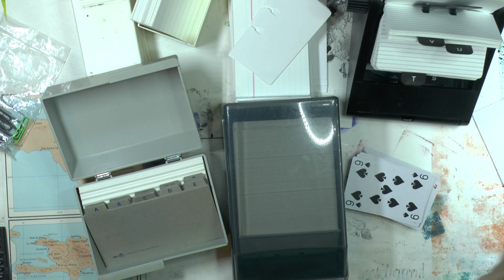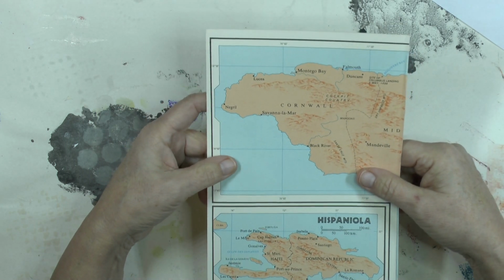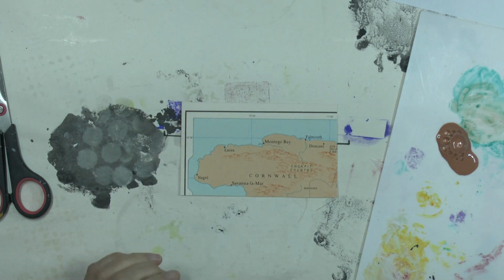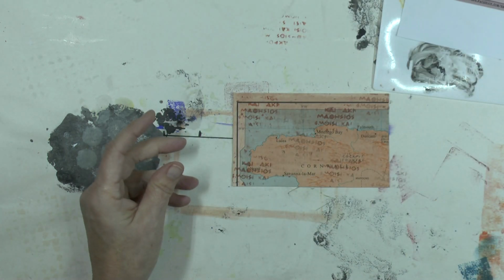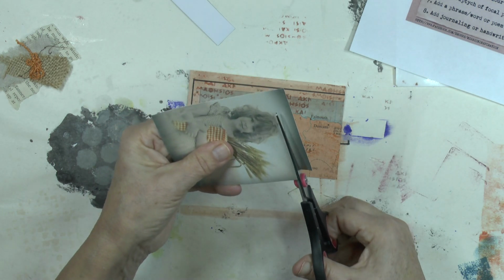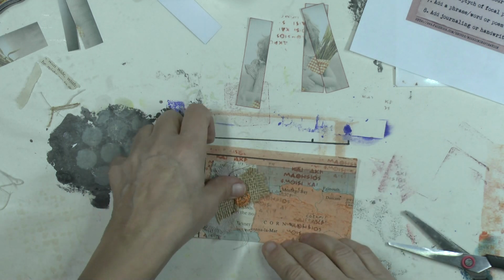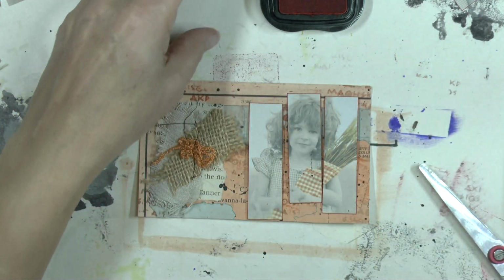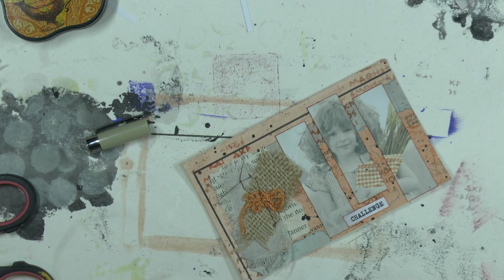Mission Inspiration January 2019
Mike Deakin started a Mission Inspiration Facebookgroup. Each month he’ll upload a new Mission Inspiration Brief to work with. In this video you can watch the process how I try to accomplisch the Mission of January 2019. Thanks Mike!

Hanny Tromp,
Bouwe Harkemastrjitte 16
9281 PX Harkema
Nederland